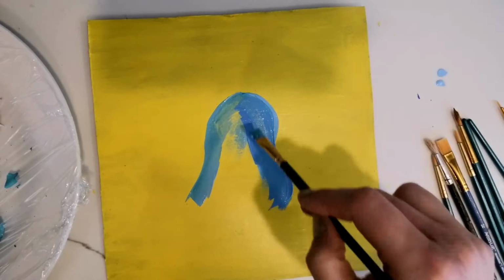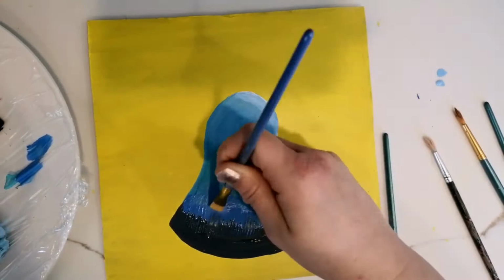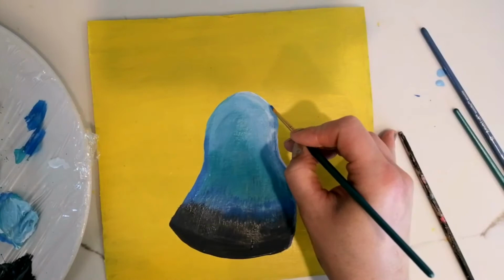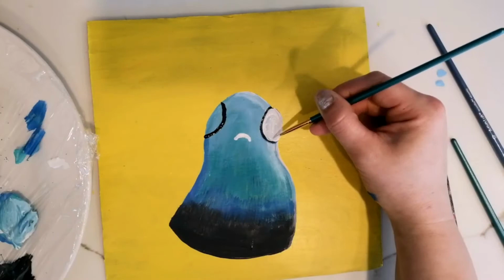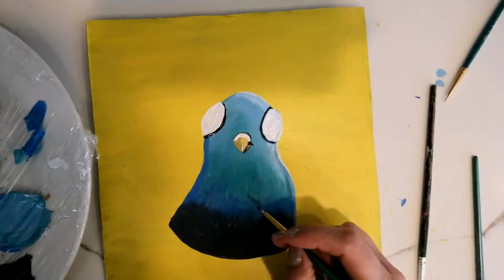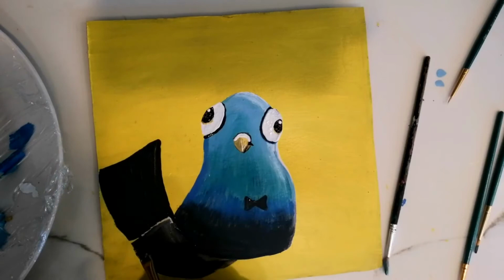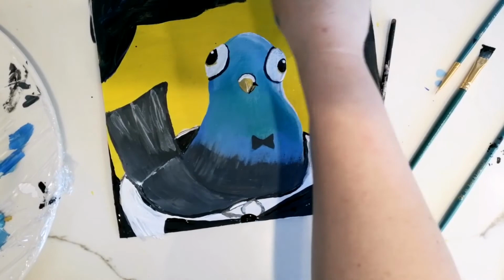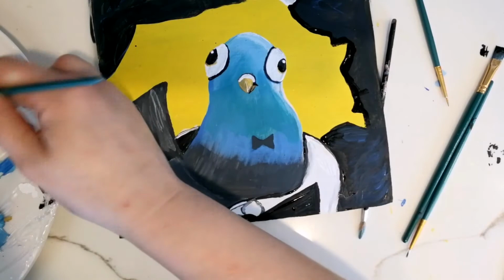How To Paint Lance Sterling Spies In Disguise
I hope you like how I painted Lance Sterling everyone! Good luck on your painting and this is a fun movie to watch.